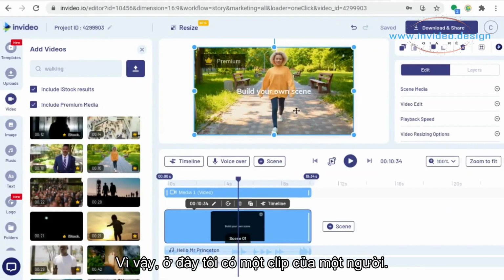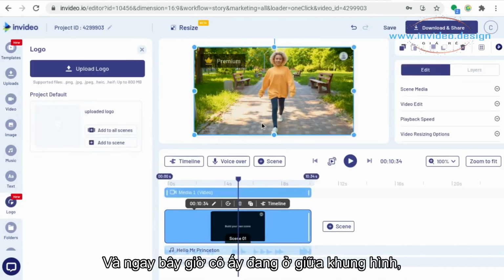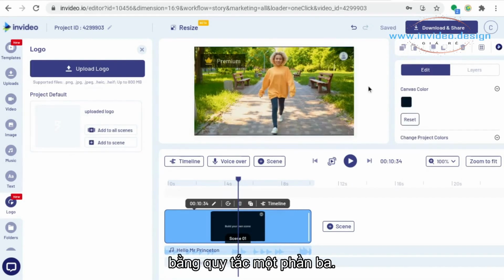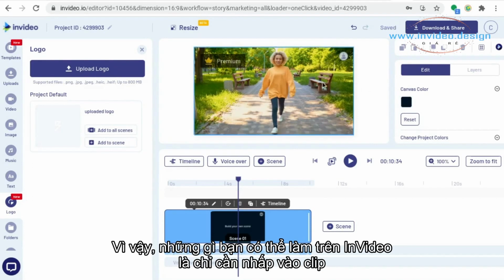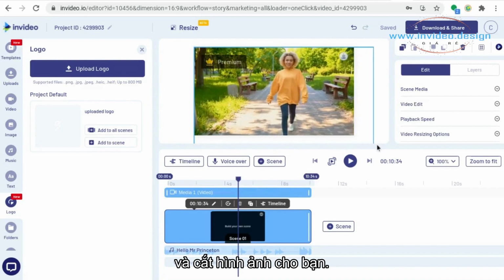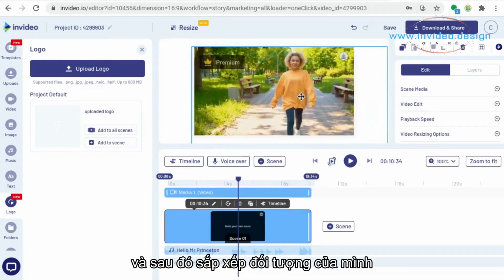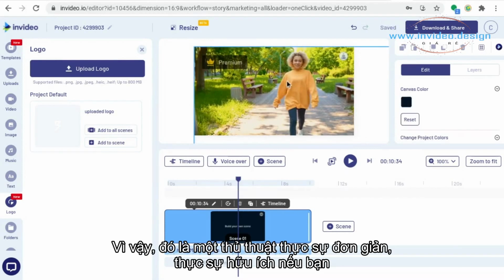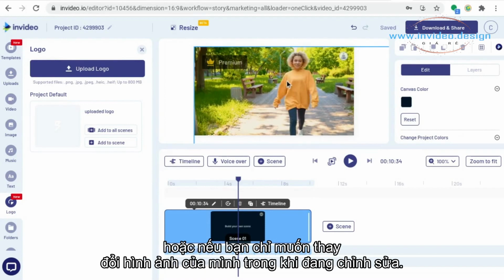Quy tắc một phần ba trong 5 phút - Cách bố cục cảnh điện ảnh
Trong video này, chúng tôi sẽ hướng dẫn bạn một trong những hướng dẫn phổ biến nhất để soạn ảnh hoặc video- Quy tắc một phần ba.

Chúng tôi sẽ xem xét ý nghĩa của nó, cách bạn có thể sử dụng nó để tạo ra những cảnh mang tính điện ảnh hơn cũng như một số lỗi phổ biến nhất mà bạn có thể mắc phải khi sử dụng nó. Không chỉ vậy, nếu bạn xem đến hết video, chúng tôi thậm chí sẽ chỉ cho bạn một thủ thuật cực kỳ dễ dàng để tuân thủ quy tắc một phần ba trong quá trình chỉnh sửa ngay cả khi bạn không có kế hoạch thực hiện điều đó khi quay cảnh của mình bằng cách sử dụng

Đây là tất cả những gì chúng tôi đã trình bày trong video:

0:00- Giới thiệu
1:02- Quy tắc một phần ba là gì?
1:47- Bạn sử dụng quy tắc một phần ba như thế nào
2:21- Những lỗi phổ biến nhất mà mọi người mắc phải khi sử dụng quy tắc một phần ba
3:48- Ví dụ về cách sử dụng đúng quy tắc một phần ba
4:20- Hack để che đậy quy tắc một phần ba trong khi chỉnh sửa